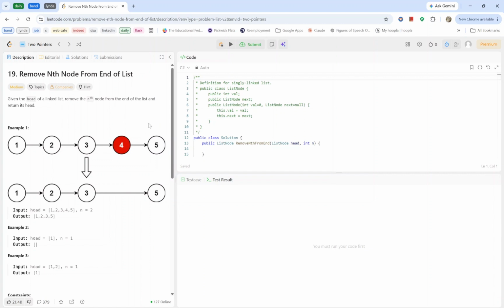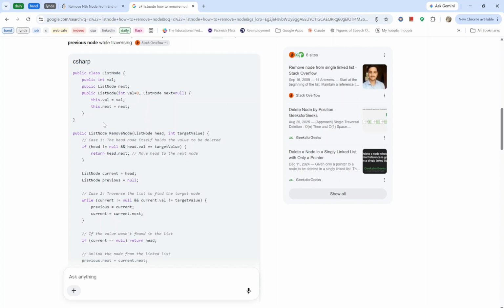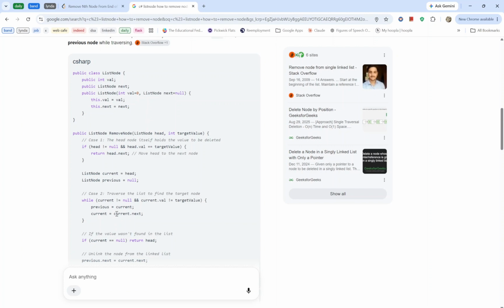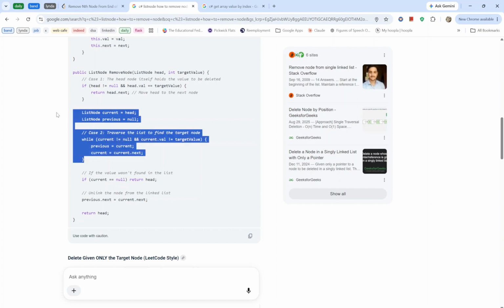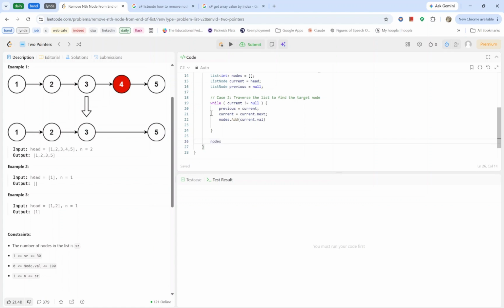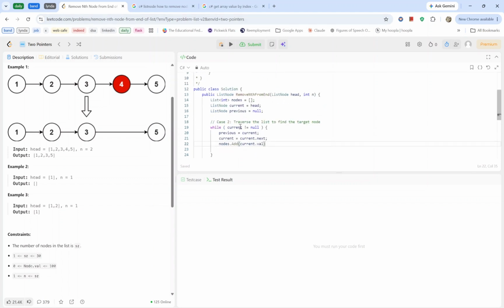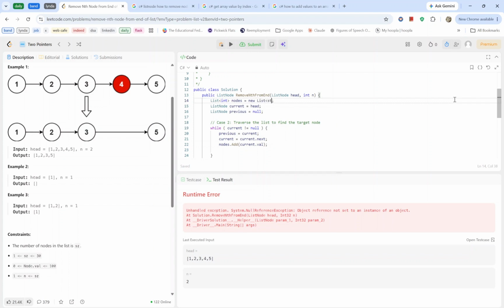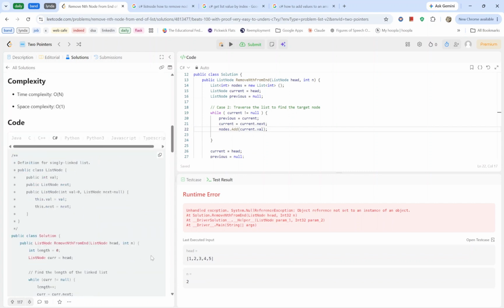Journey to learning Data Structures and Algorithms pt2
This is my journey or daily habit that focuses on trying to learn DSA